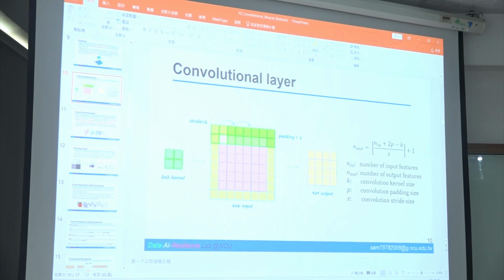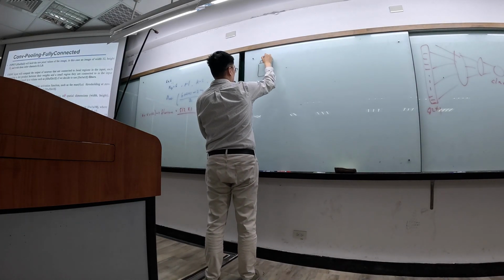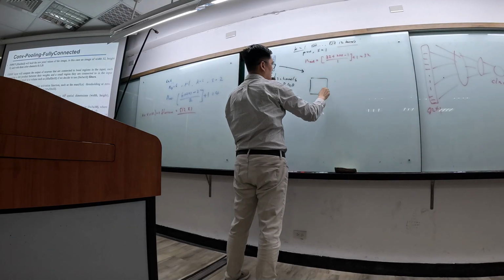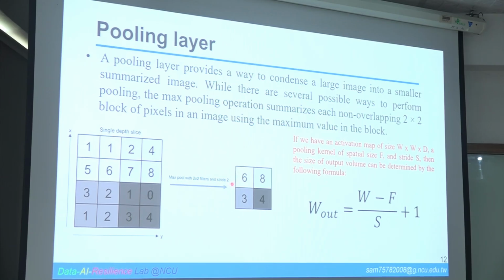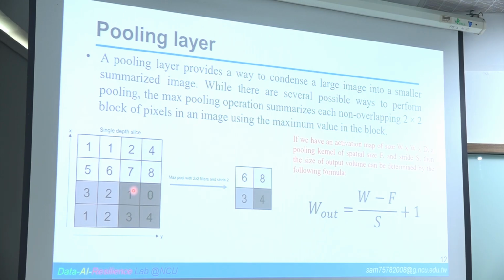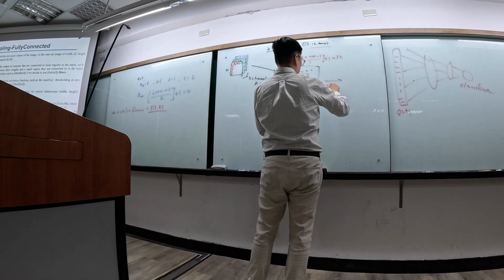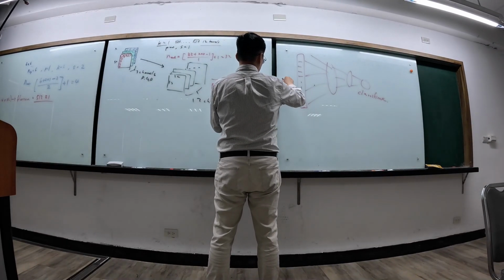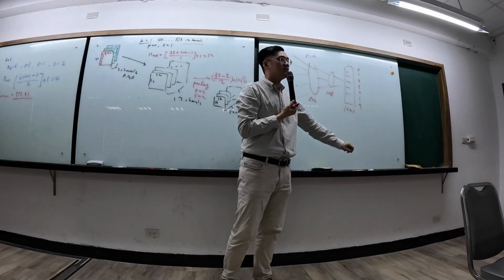EMI課程模組-卷跡神經網路簡介(人工智慧在土木工程之應用）1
課程目標:
介紹統計學習和人工智慧的基本概念、原理和技術。使同學了解如何從資料中提取特徵、選用適當的模型、做出預測並得出最佳策略。通過 Python 程式語言實踐最先進的機器學習和人工智慧模型，並將其應用於土木工程課題中。期望透過本課程培養具備跨領域知識的新世代工程師。
授課老師：陳鵬宇老師

授課內容:
1. 統計學習介紹： 監督學習與非監督學習。
2. 迴歸問題與分類問題。
3. 偏差和變異的權衡。
4. 迴歸問題：線性迴歸，係數估計及模型準確度。
5. 正則化：Ridge迴歸和Lasso迴歸。
6. 分類問題：支援向量機及其決策邊界。
7. 邏輯迴歸，多層感知器和神經網路。
8. 樸素貝葉斯和K最近鄰法。
9. 分類評估：精確度，召回率，F1分數和ROC曲線。
10. 基於樹的模型：分類和迴歸樹。
11. 非監督學習問題：K-均值聚類和高斯混合模型。
12. 深度學習：用於圖像分類的卷積神經網絡和遷移學習。
13. 土木工程應用。